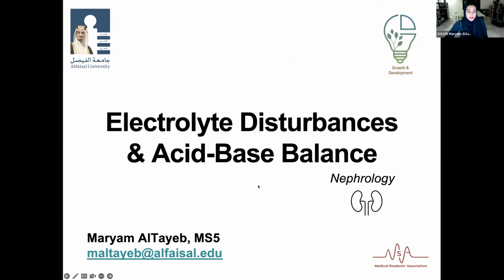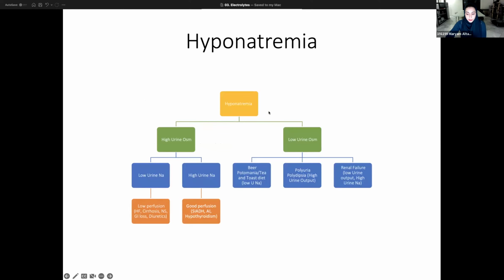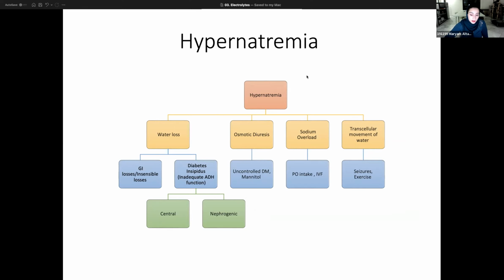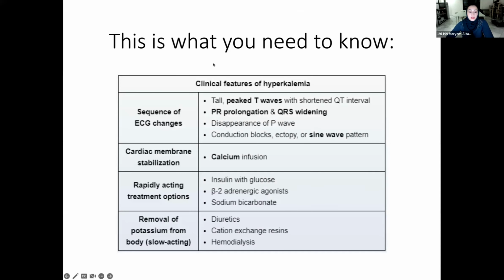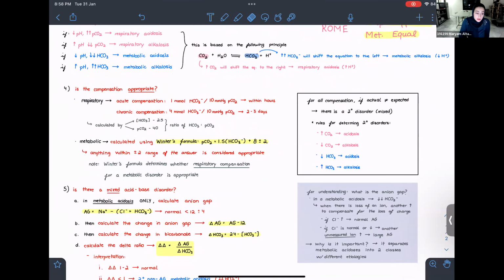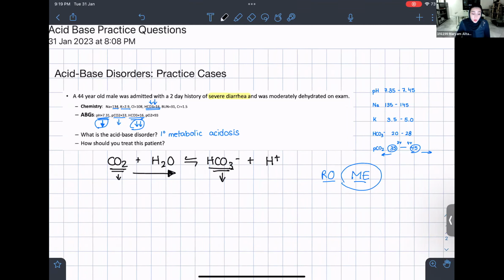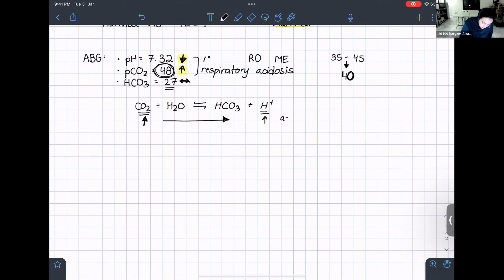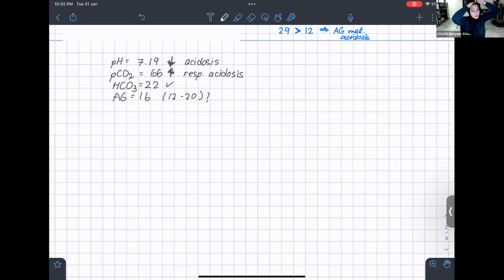Electrolytes and Acid-Base Imbalance I Maryam Altayeb I REN 364 PAL review session